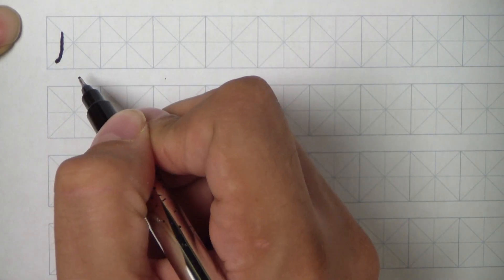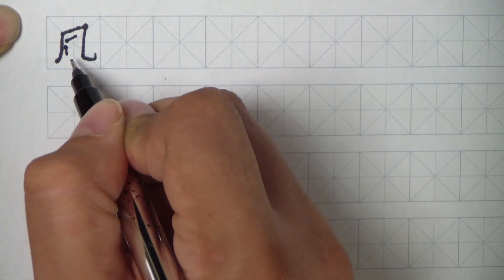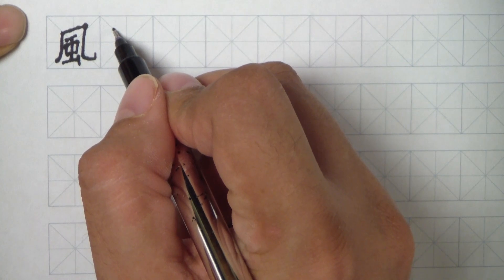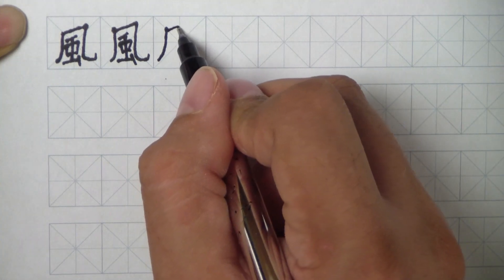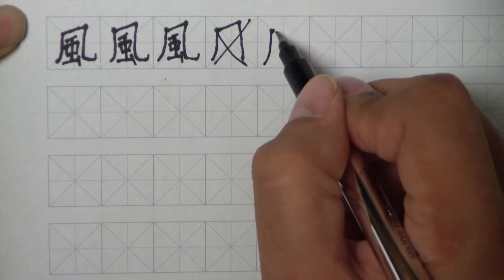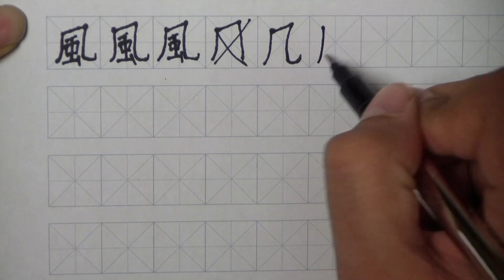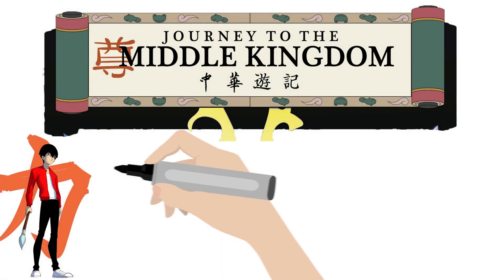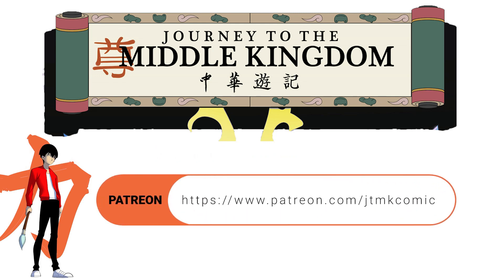Let's Learn Chinese! 風 (Wind)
This is probably our most difficult character yet! This one has many strokes and a tricky stroke order in the middle. Let's practice!